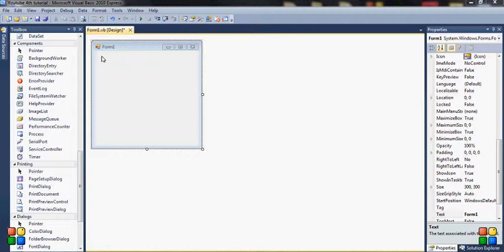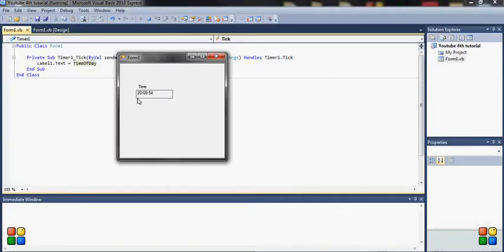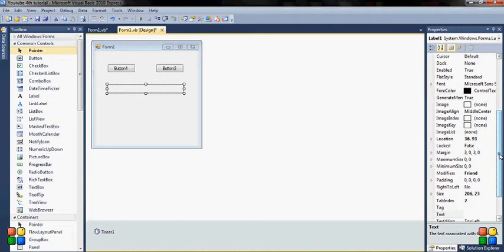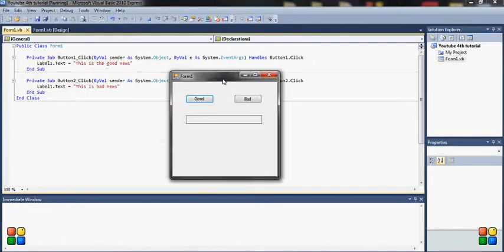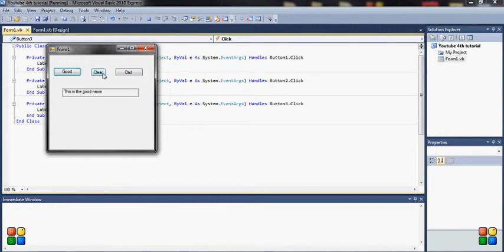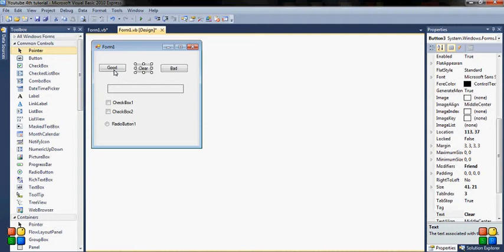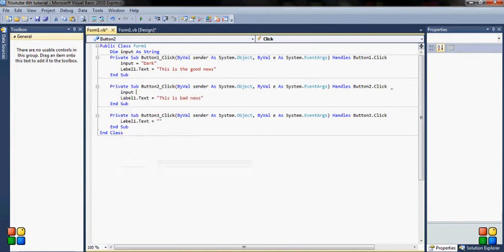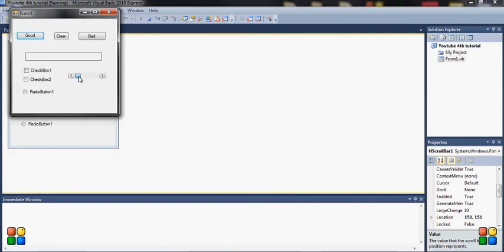VB 2010 Express 4th Tutorial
This tutorial will show you how we can display time on our form also small program on outputing the message with the use of buttons. For more tutorials do visit: darkresign.blogspot.com